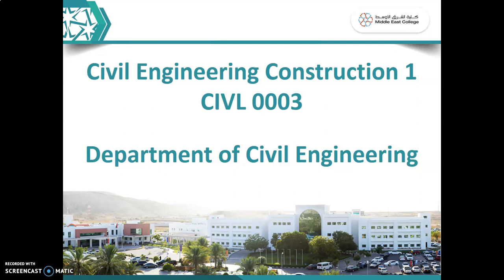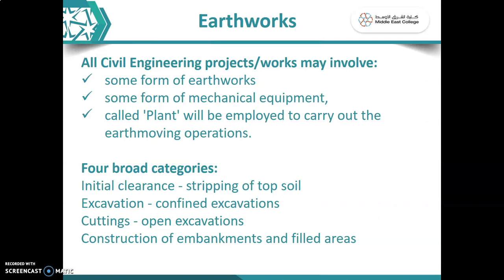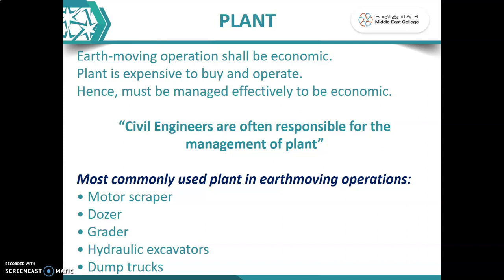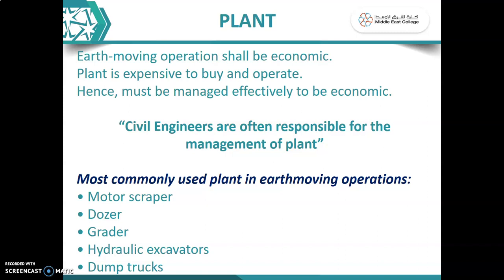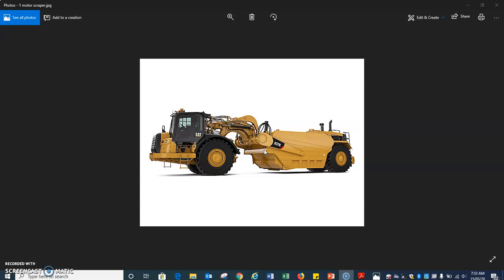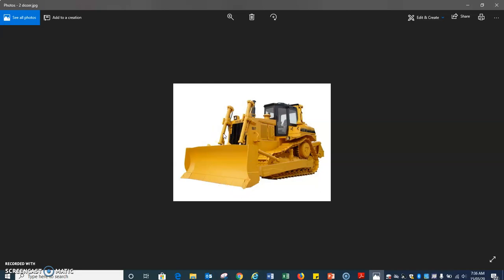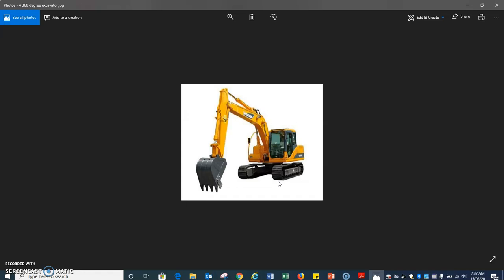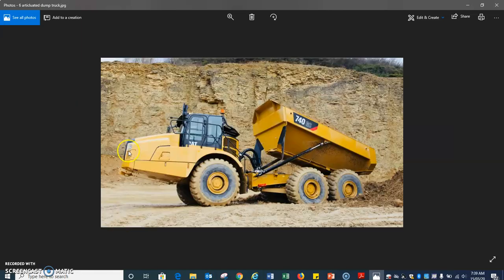Earthworks Part 1 - CIVL 0003 - CIVIL ENGINEERING CONSTRUCTION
Dear Students, this video will explain you the basics of Earthwork, significance of Construction Equipment (Plant), Categories of earthwork, earthmoving operations and types of Plant used.

References:

Chudley R and Greeno R (2005) Building Construction Handbook (10th ed), Routledge, N.Y U.S.A.

Warren, Dene R (1996) Civil Engineering Construction, Design and Management, Macmillan. N.Y U.S.A: Palgrave.